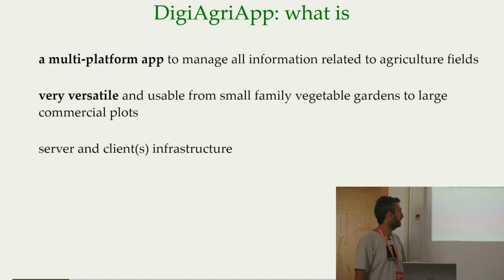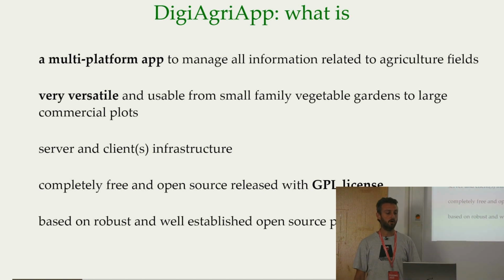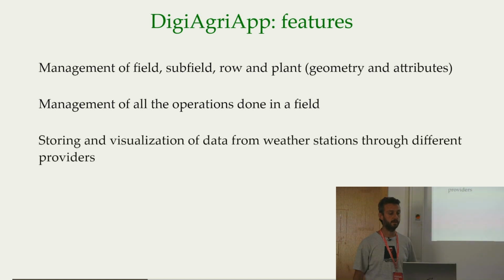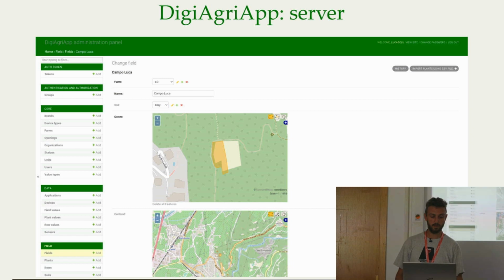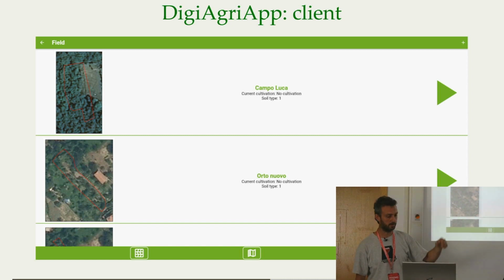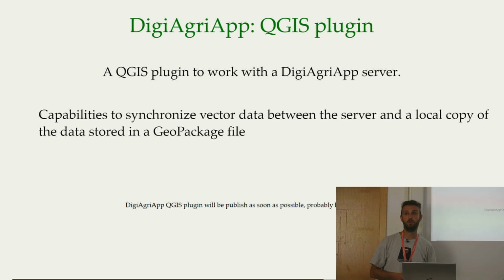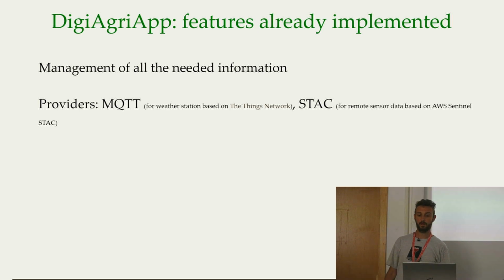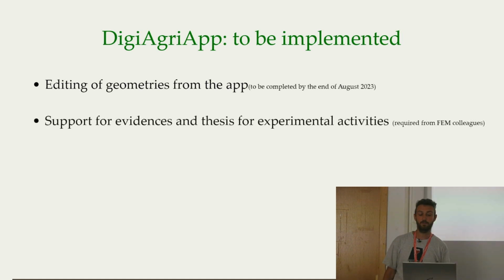2023 | DigiAgriApp: the app to manage your agricultural field - Luca Delucchi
DigiAgriApp is a client-server application to manage different kinds of data related to farming fields. It is able to store information about crops (specie, farming forms/system...), any kind of sensor data (included sensors and device hardware, weather, soils...), irrigation information (system type, openings...), field operations (pruning, mowing, treatments...), remote sensing data (taken from different devices as mobiles, drone, satellites) and production quantities.

The DigiAgriApp server is composed of a PostgreSQL/PostGIS database and a REST API service to interface with it. The server is developed using Django and the Django REST framework extension with other minor extensions are used to create the REST API. This service plays the key interface between the database and the client. We choose a nested way to create the API, of which the main element is the farm; this way the user can see only the farms related to him and from there he can look to other nested elements, first of all the farm’s fields and later other elements like sensor and remote data or other sub-fields like rows and plants. The REST API is using JavaScript Object Notation as input and output format to simplify and standardize the communication with it.

To obtain data from the sensors the server is also composed of a growing number of services to work with data providers, of which currently only a few are implemented. The Message Queue Telemetry Transport provider is a demon listening continuously to a broker (backend system to coordinate different clients) and several topics to obtain data as soon as they are provided; the second provided that is already implemented is related to remote sensing data and uses the SpatioTemporal Asset Catalogs specification to obtain the data. STAC is a common language to describe geospatial information, so it can more easily be worked with, indexed and discovered.

The client side instead is developed using Flutter, an open-source UI software development kit based on dart, a programming language designed for client development. Flutter is able to create cross-platform applications and it was chosen precisely because of its ability to realize cross platform applications.

All the code is released as Free and Open Source software with a GNU General Public License Version 3 license; it is available in the DigiAgriApp repository on GitLab and the client application will be published also in the main stores for mobile apps.